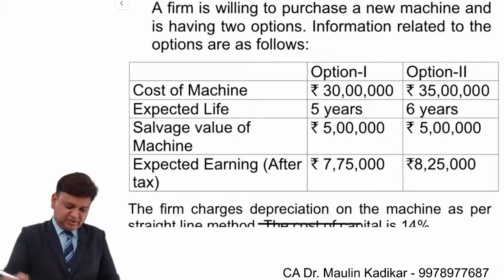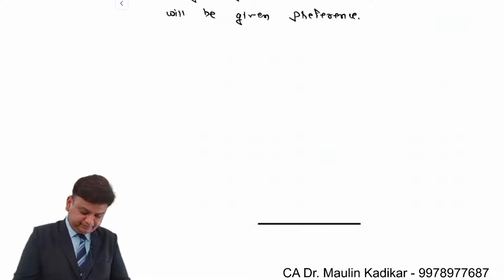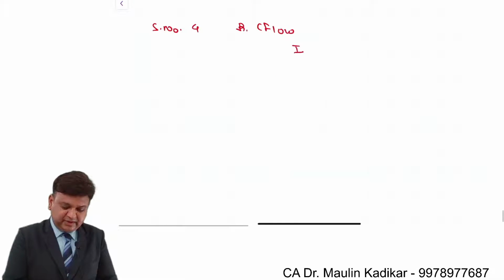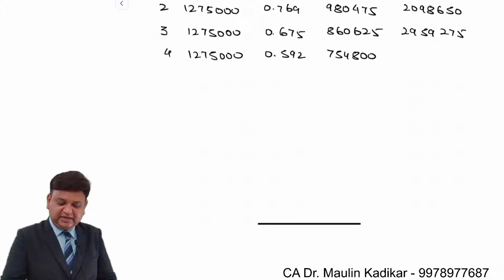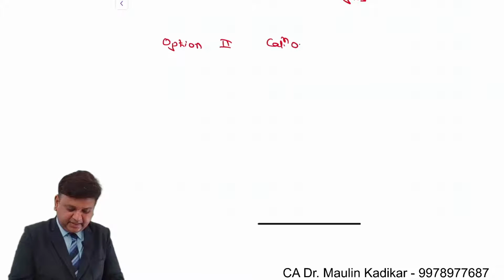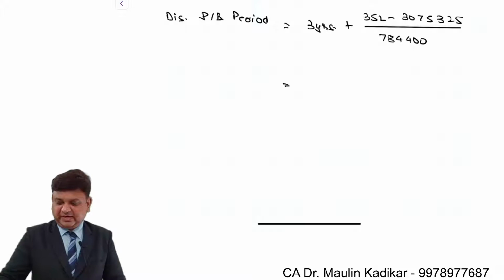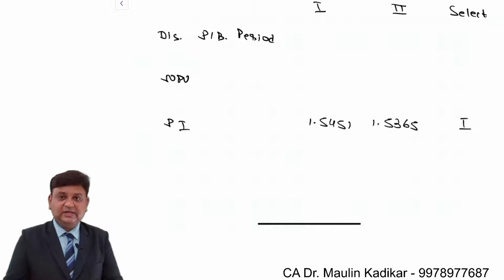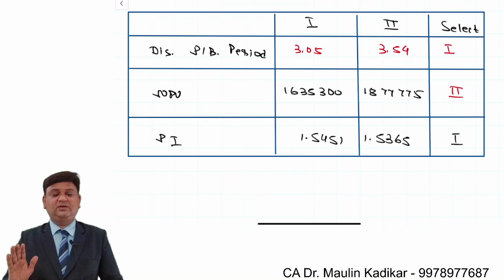[IPCC Nov.19 Q.2(b)] Discounted payback period,Net present value , Profitability index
A firm is willing to purchase a new machine and is having two options. Information related to the options are as follows:

 Option-I Option-II
Cost of Machine ` 30,00,000 ` 35,00,000
Expected Life 5 years 6 years
Salvage value of Machine  ` 5,00,000 ` 5,00,000
Expected Earning (After tax) ` 7,75,000 `8,25,000

The firm charges depreciation on the machine as per straight line method. The cost of capital is 14%.
The present value of ` 1 @ 14% is as under:
Year 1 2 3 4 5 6
P/V factor 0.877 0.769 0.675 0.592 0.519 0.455
You are required to evaluate both the options on the basis of:
(i) Discounted payback period.
(ii) Net present value
(iii) Profitability index